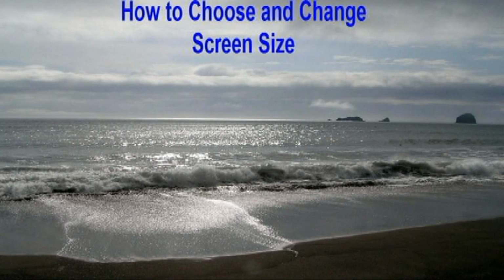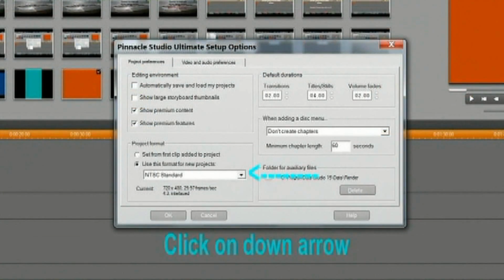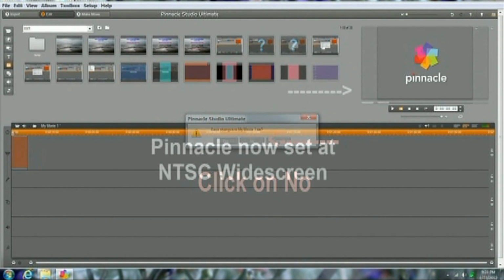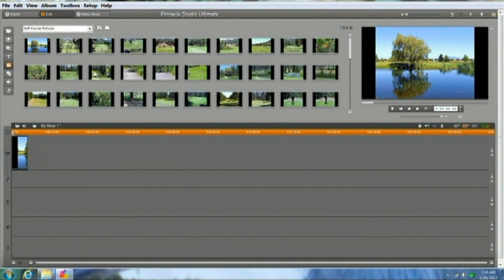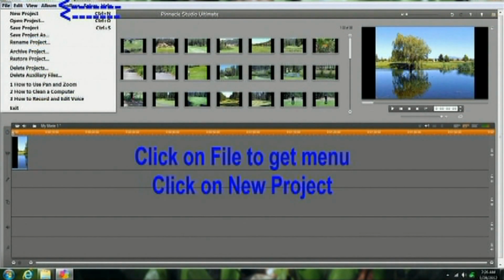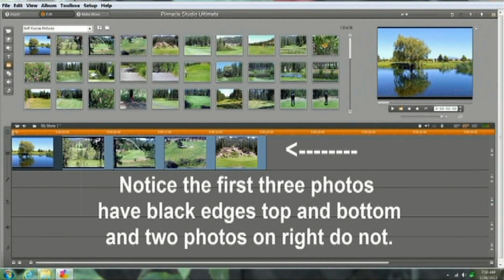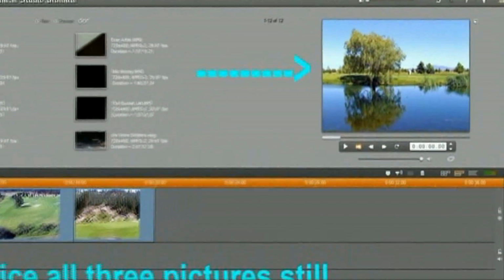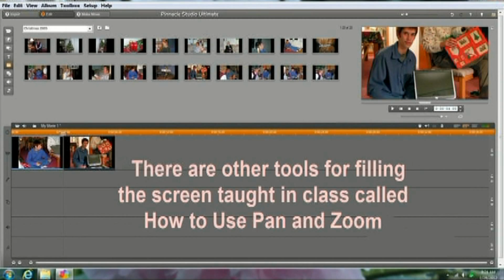001 Pinnacle 15 How to Change Screen Size vcoflw tutorials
Old Pinnacle Studio V15 still on lab computers.